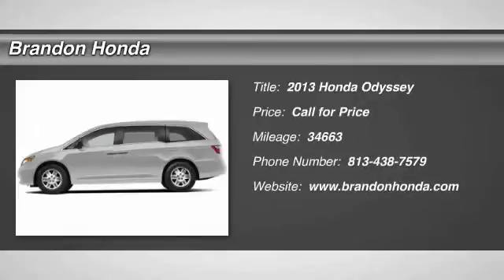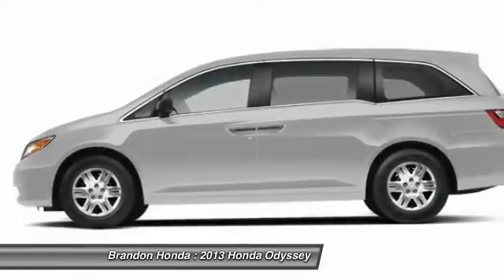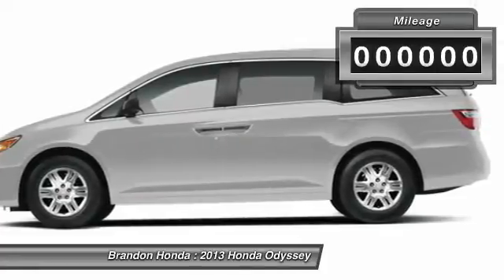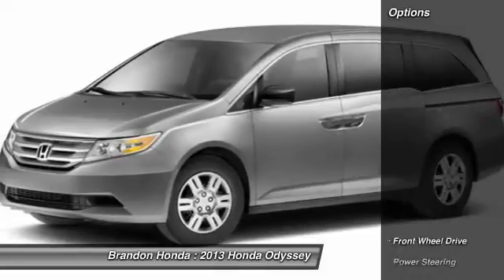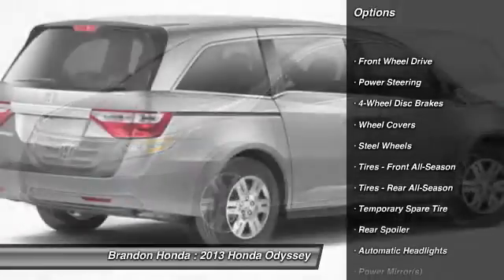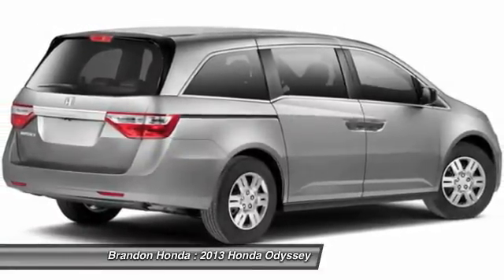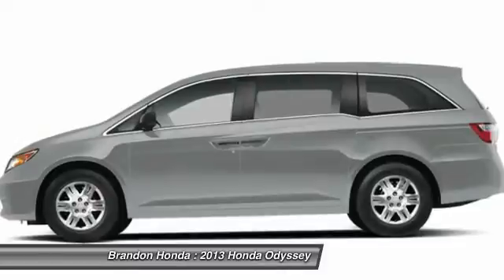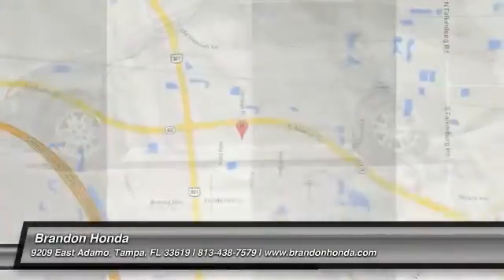2013 Honda Odyssey Tampa FL A071428A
Brandon Honda
9209 East Adamo

10 YEAR/100,00 MILE WARRANTY and CARFAX ONE OWNER. You'll NEVER pay too much at Brandon Honda! Why pay more for less?! This vehicle is a Brandon Honda Certified Used Car. It comes with our exclusive Brandon Honda 10 Year/100,000-mile powertrain warranty.